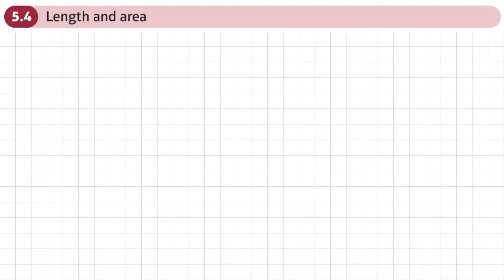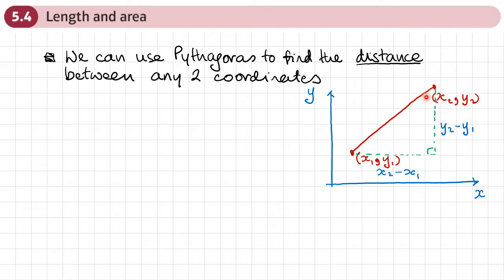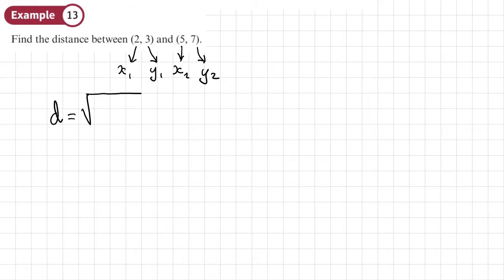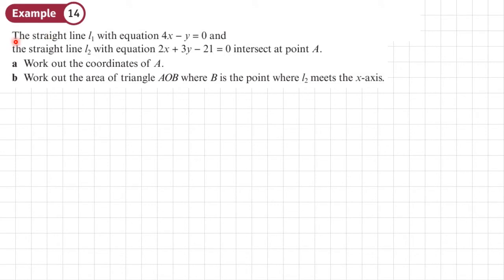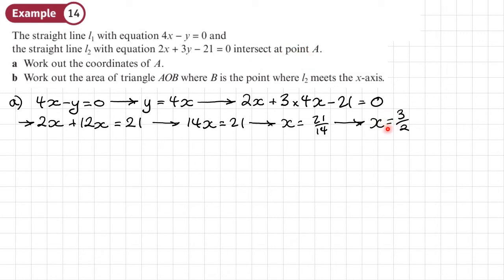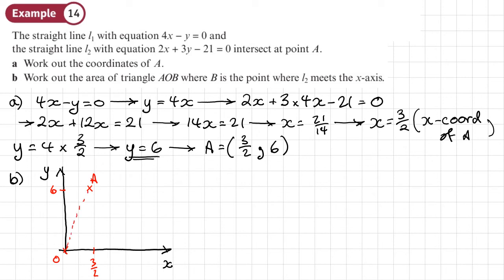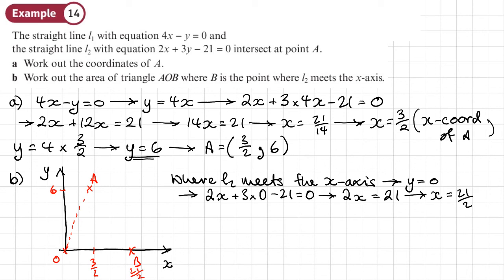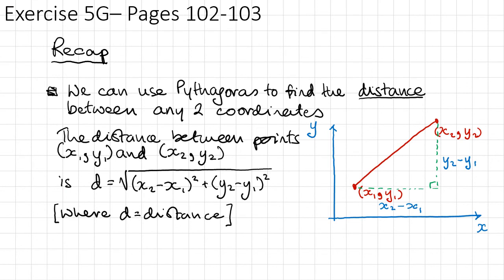5.4 Length and area (PURE 1 - Chapter 5: Straight line graphs)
hindsmaths How to find the distance between two coordinates and use this to find areas

0:00 Intro
1:44 Example 13
3:20 Example 14
7:48 End/Recap